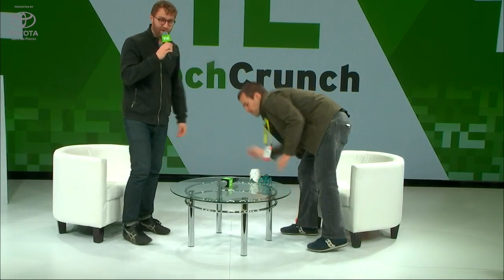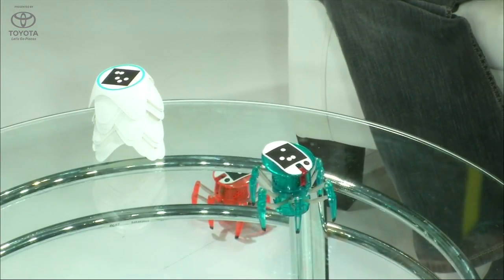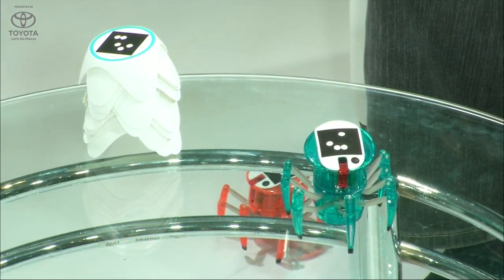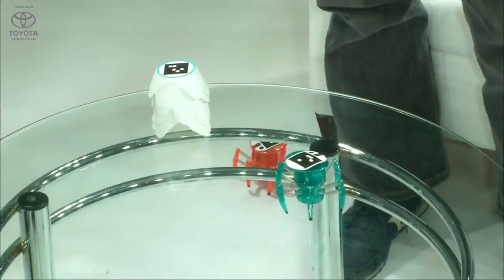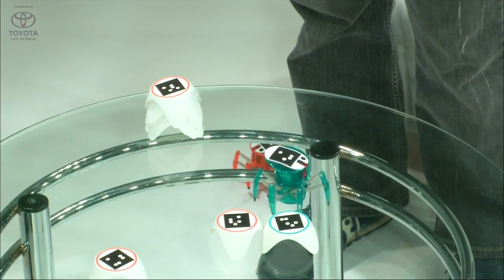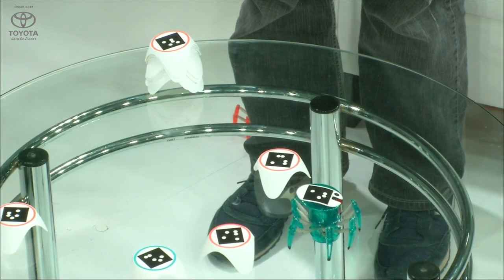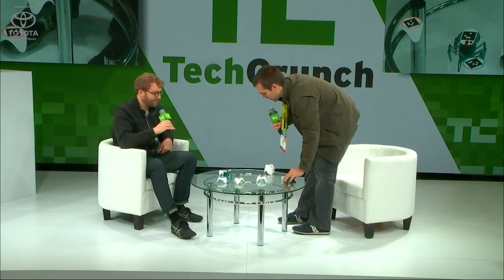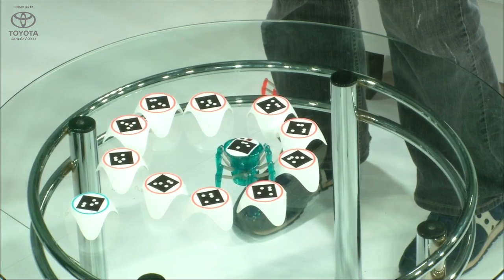bots_alive Gives Robots Instincts at CES 2017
Devin Coldewey chats with Dr. Bradley Knox of bots_alive about making robots lifelike in a simple new way.